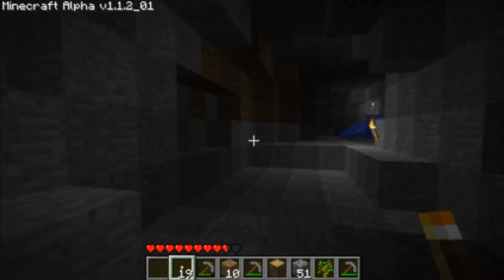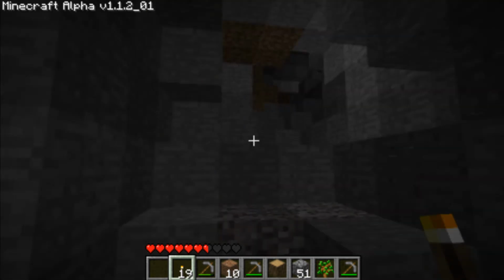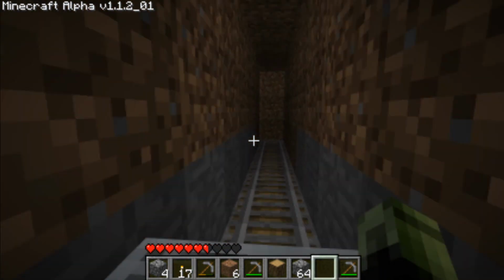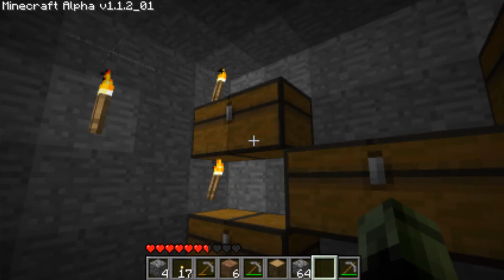Minecraft - The Treasure Within Skeleton Dungeon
I was just casually pwning some skeletons when i came across a spawner. Upon killing the last one, i destroyed the spawner and opened the chest... and guess what i found?